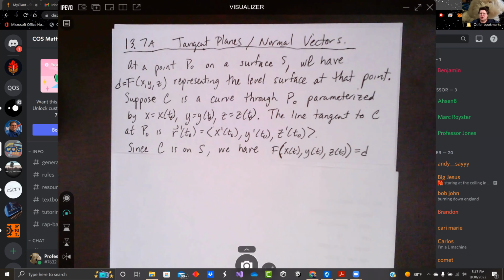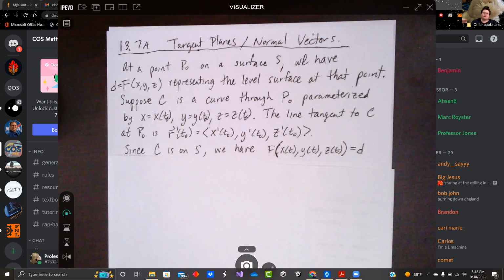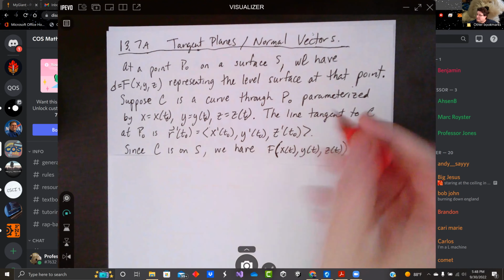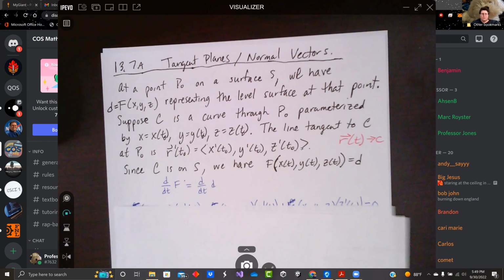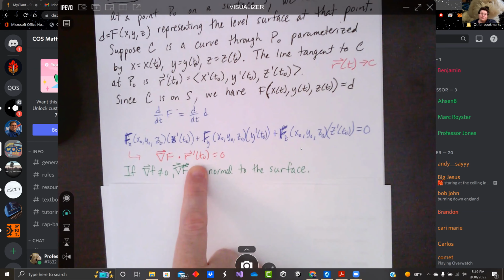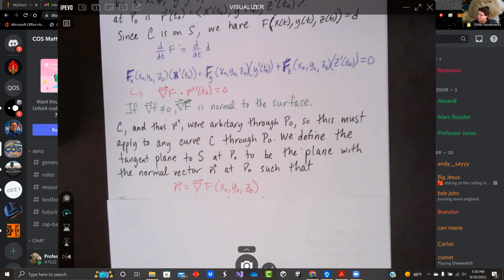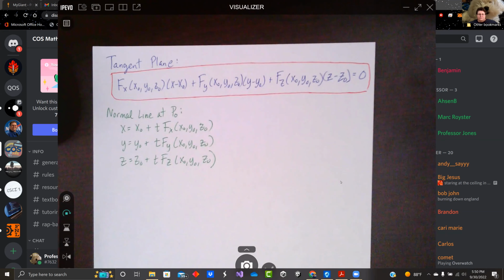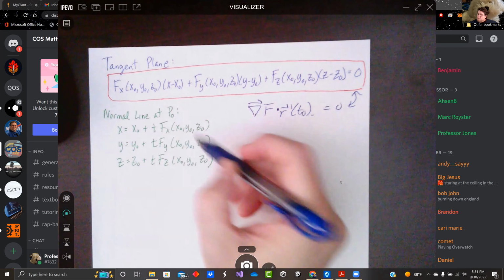M067 Calc 3 Fall 2022 Sect 13.7A Normal Vectors and Tangent Planes from the Gradient